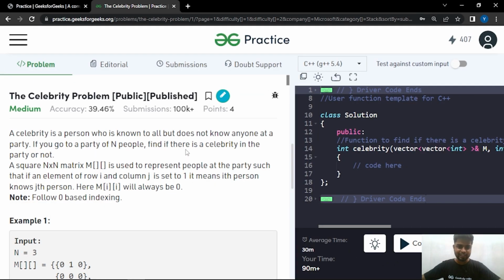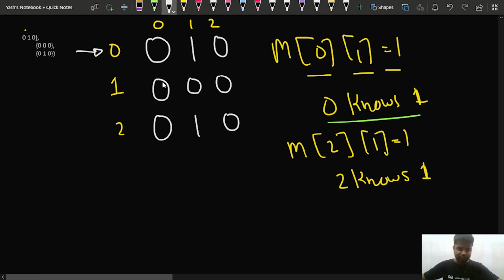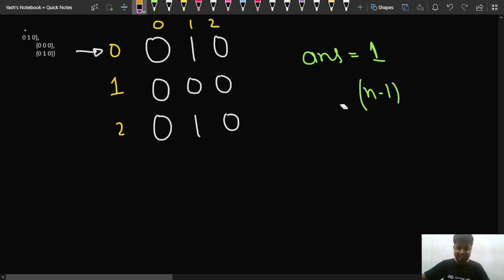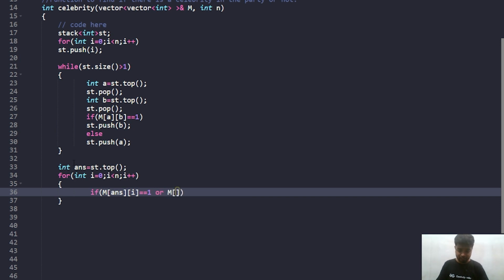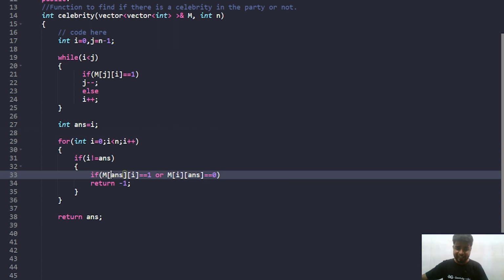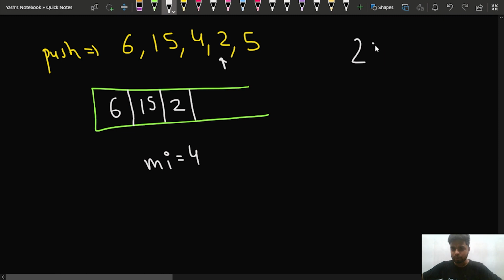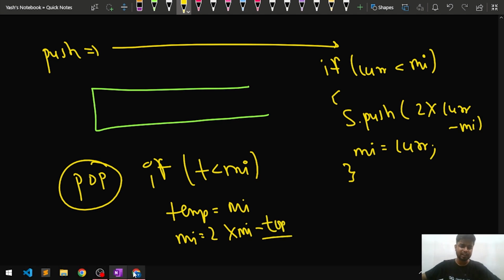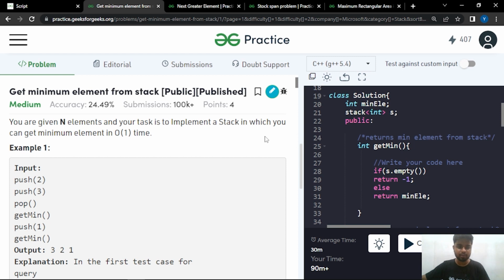Day14 : Microsoft in 29 Days | Stack | Yash Dwivedi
Join Yash Dwivedi as he guides you on how to approach and solve some very common problems on Stack data structure asked during Microsoft Interviews.